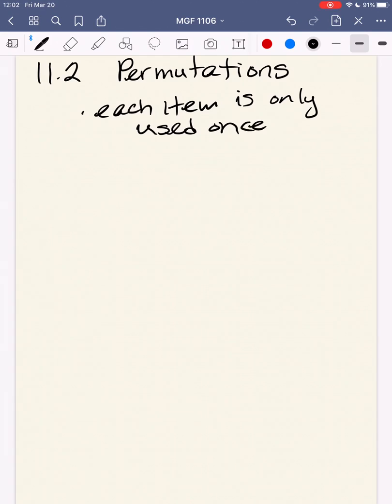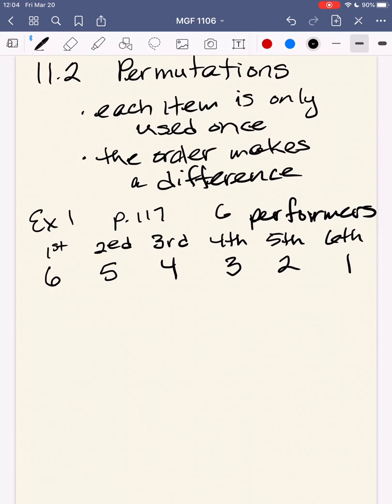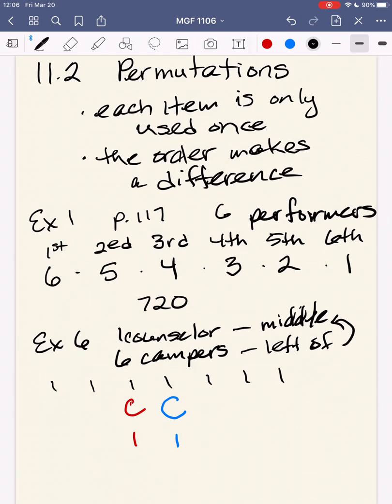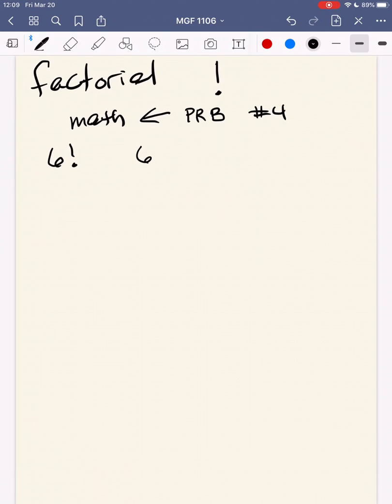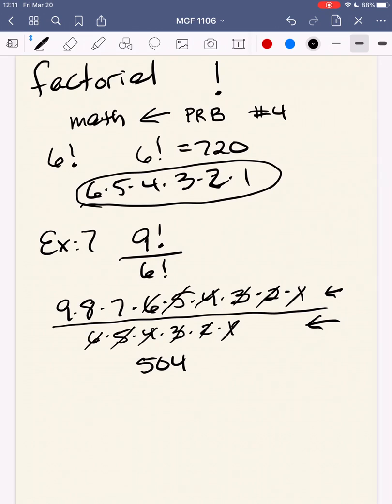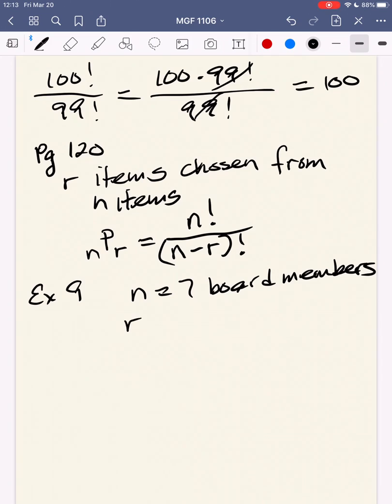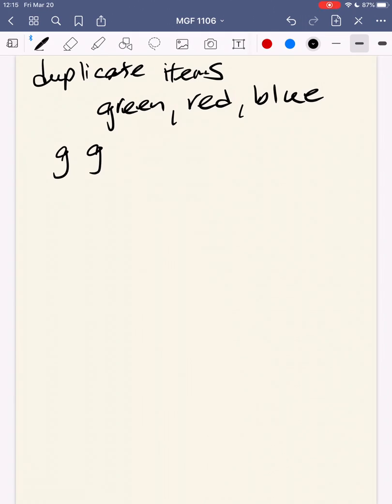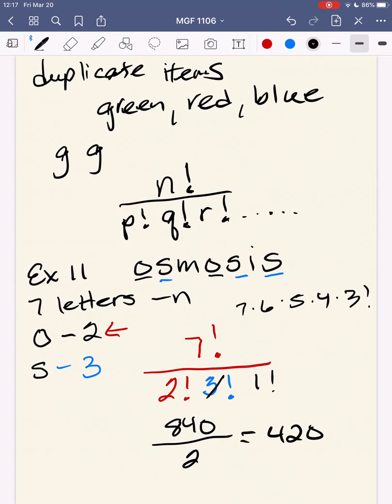MGF 1106 SP 15